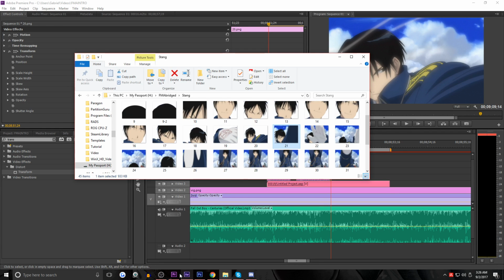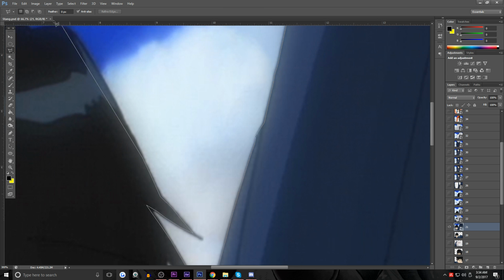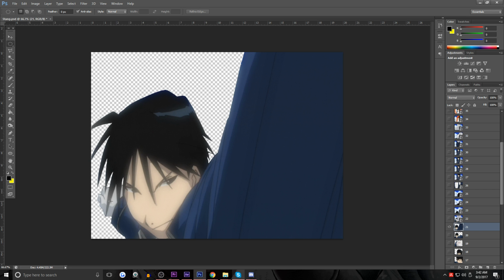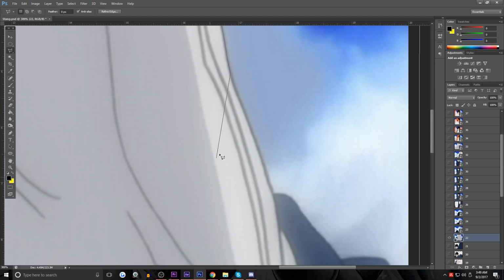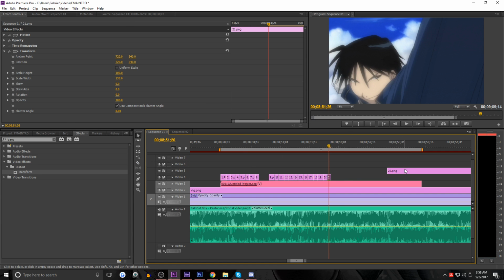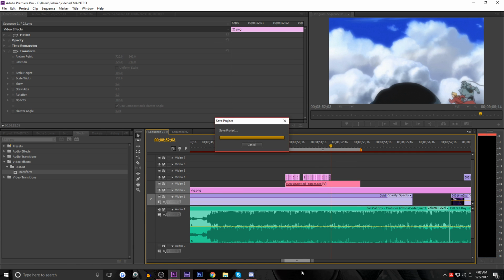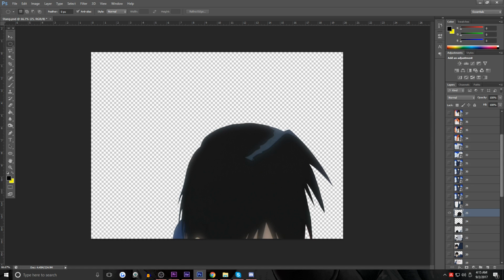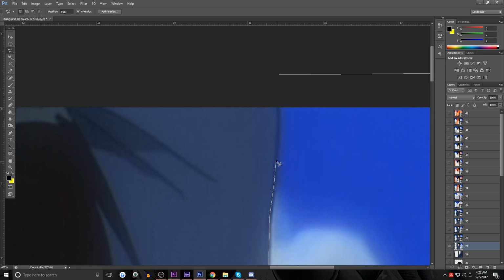Editing Secret Project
Editing a project in which is secretive.